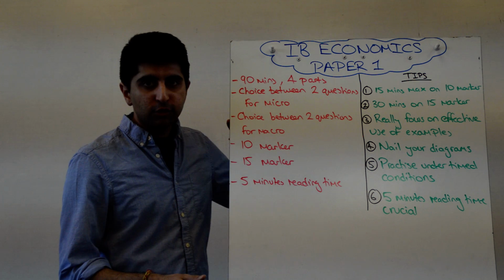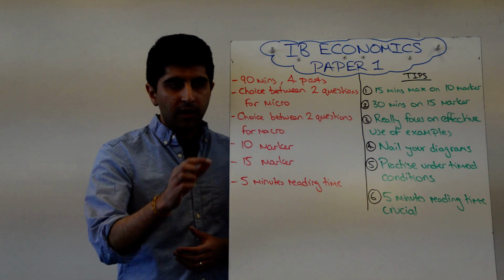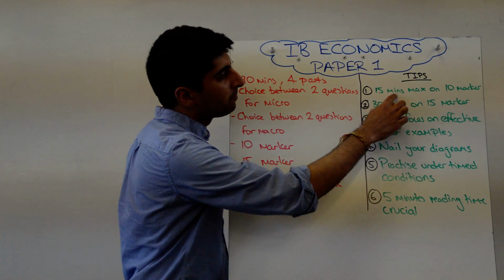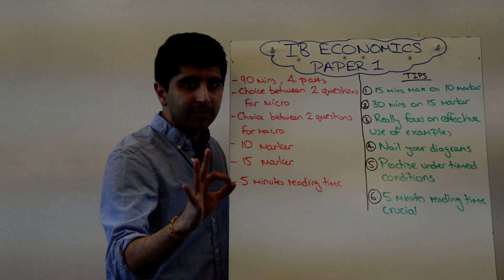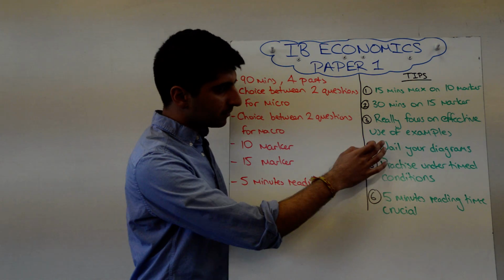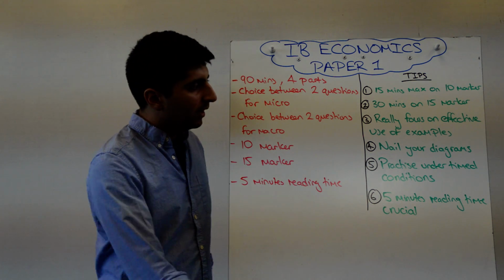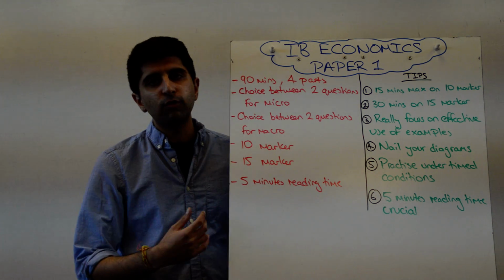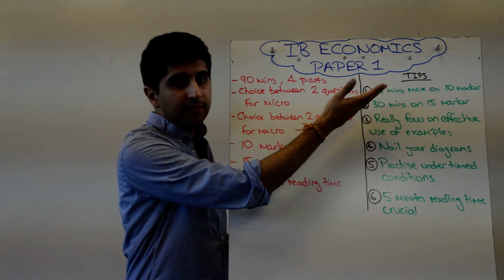IB Economics Paper 1 Tips (HL/SL)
IB Paper 1 Structure (HL/SL) - The IB Paper 1 Structure (HL/SL)